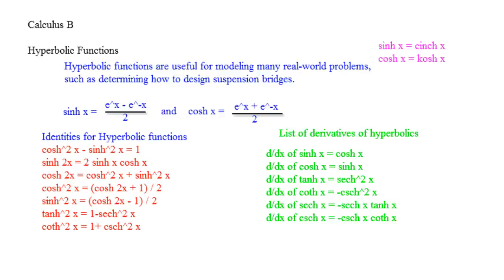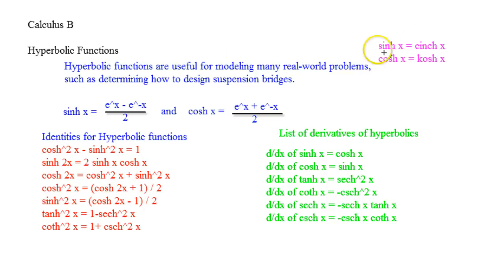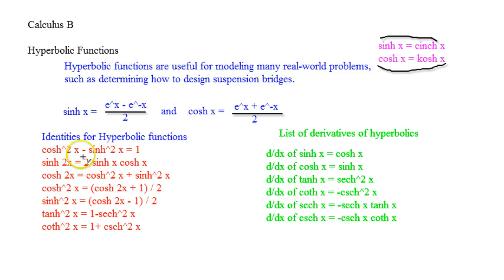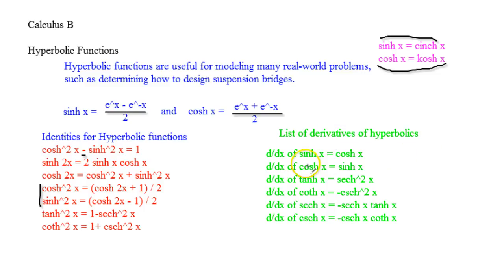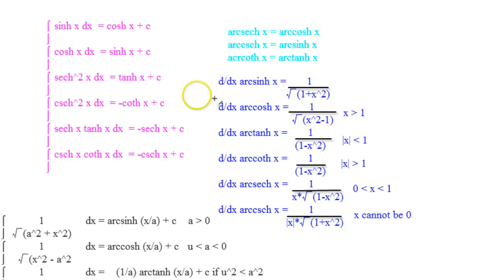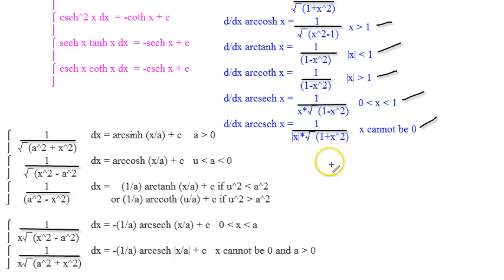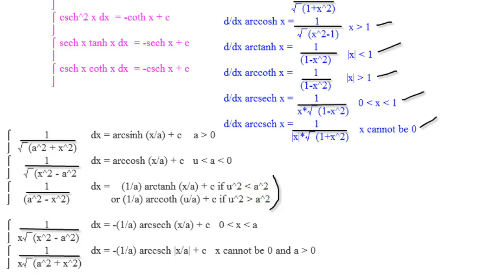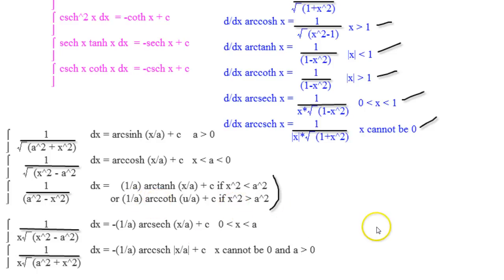Calculus B - Hyperbolic Functions